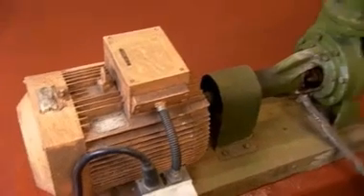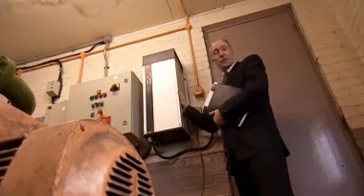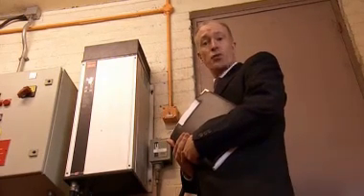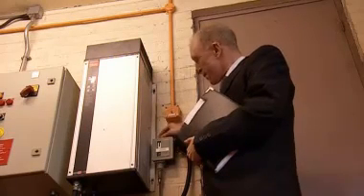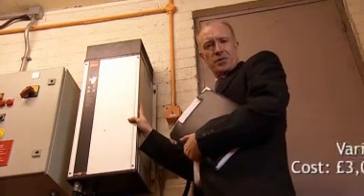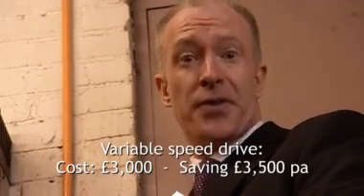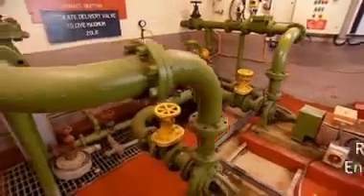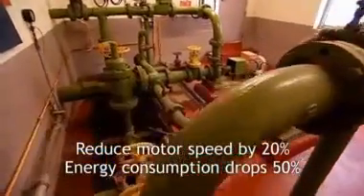Variable speed drives - Motors and drives energy saving advice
Energy saving advice to improve efficiency of motors and drives.  Find more tools, guides and resources for energy and carbon saving